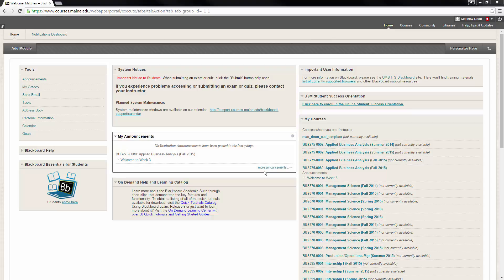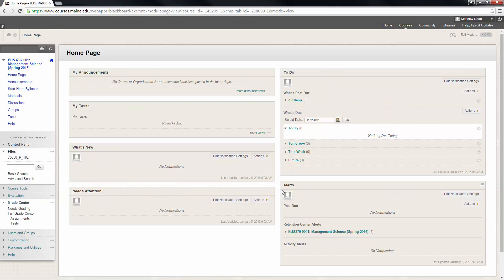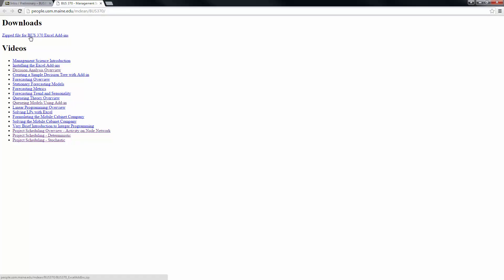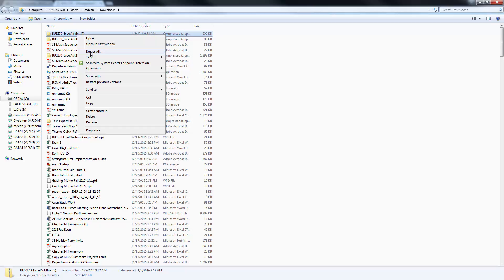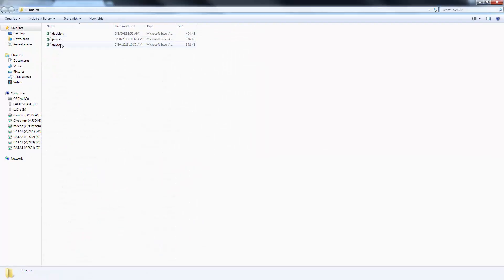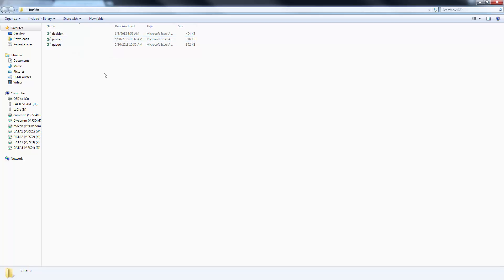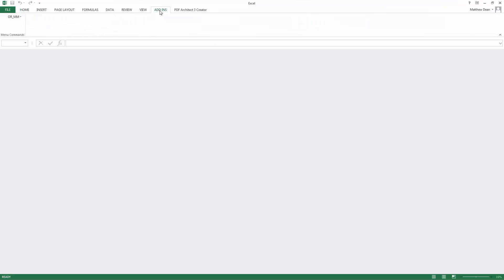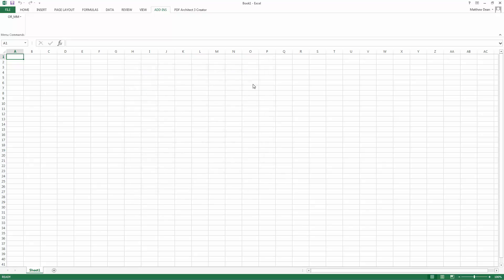Installing Excel Add-ins for BUS 370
A quick video demonstrating how to install the Excel add-ins that will be used in BUS 370.